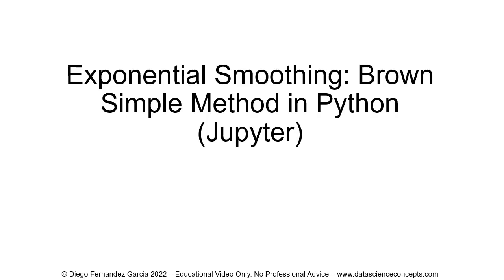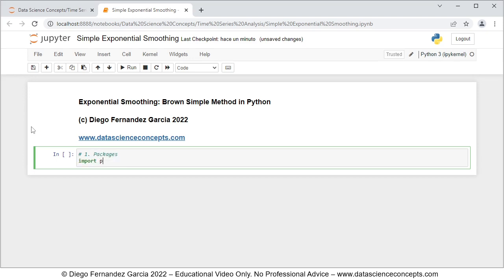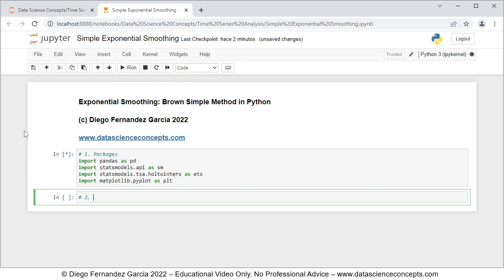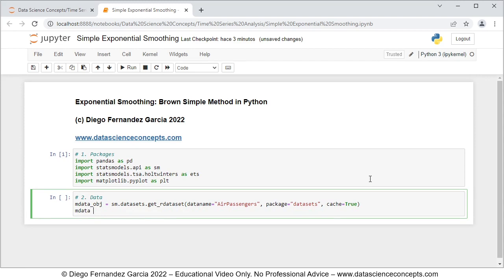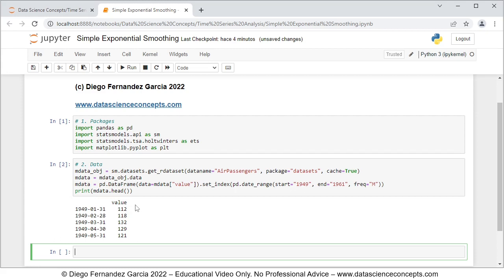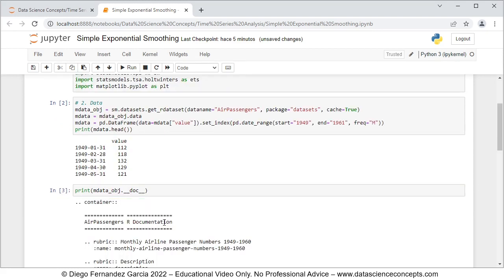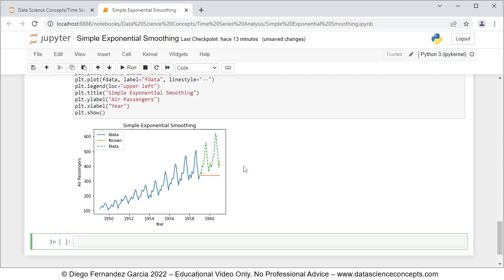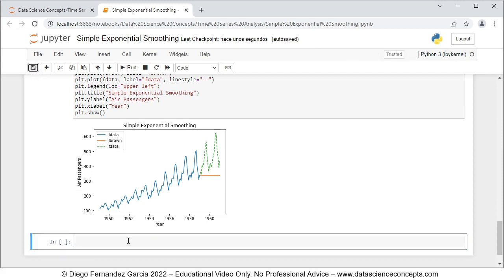Exponential Smoothing. Brown Simple Method in Python (Jupyter)